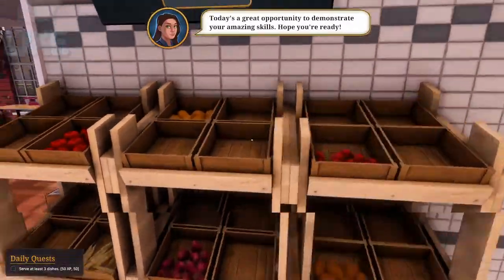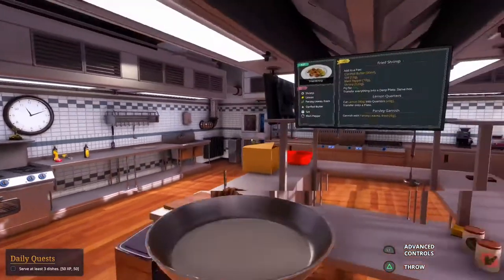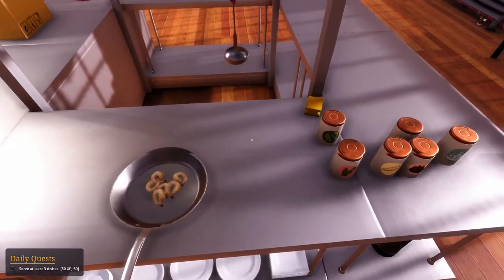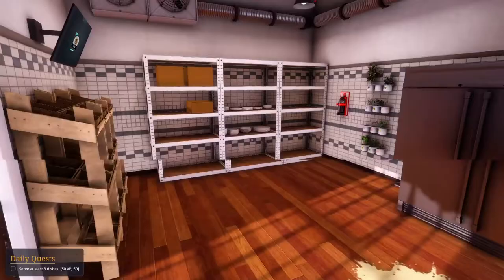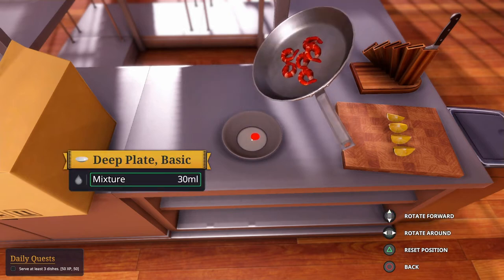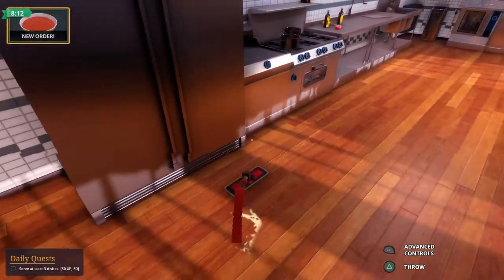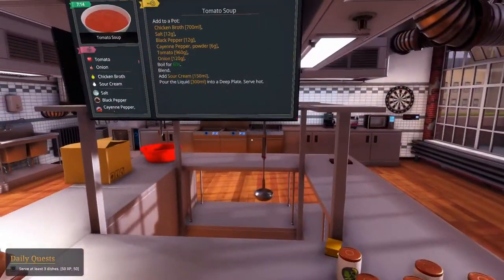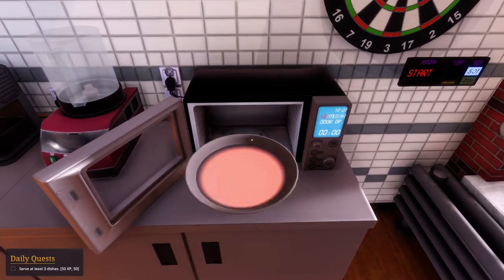Microwave Power | Cooking Simulator pt 18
This soup is only three days old, it should be fine. Now where did I put it?